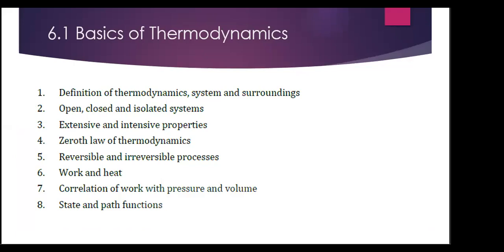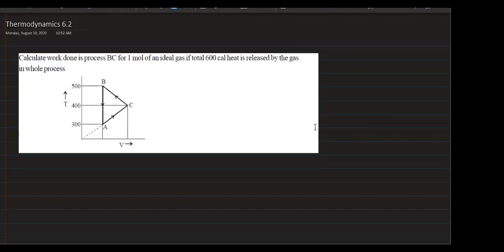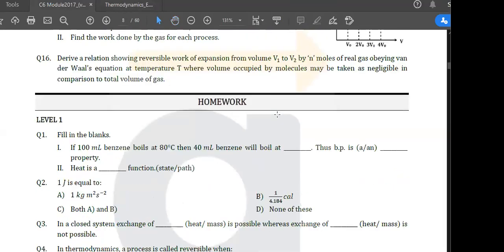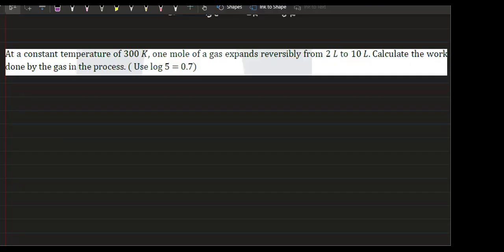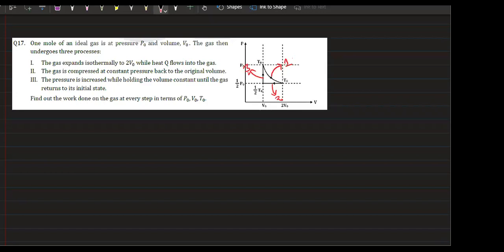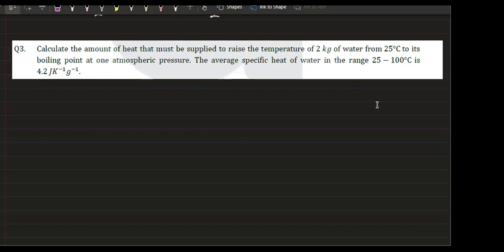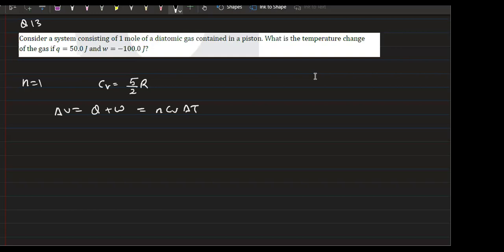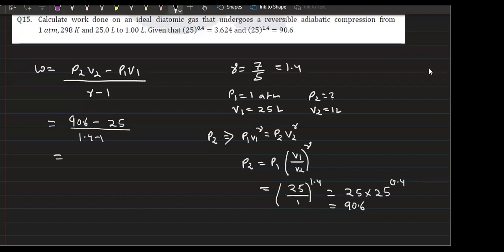Thermodynamics problem solving (6.1 , 6.2 )